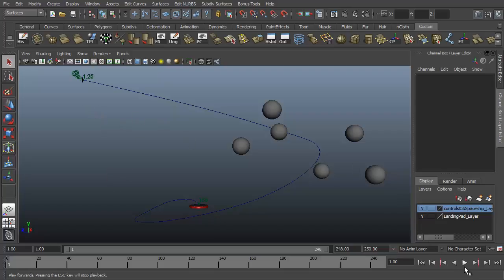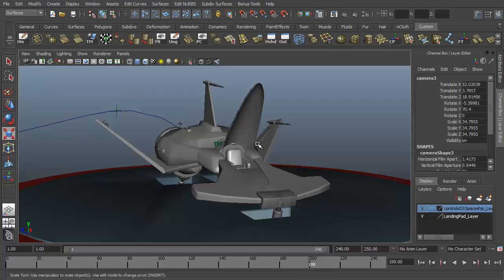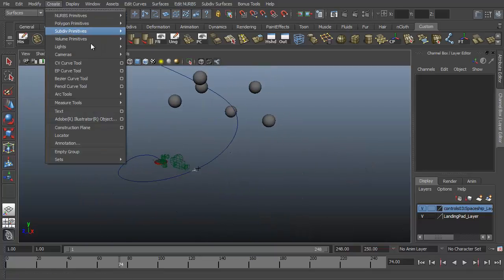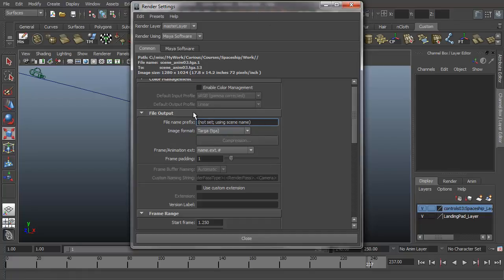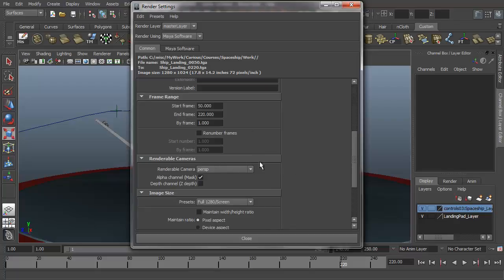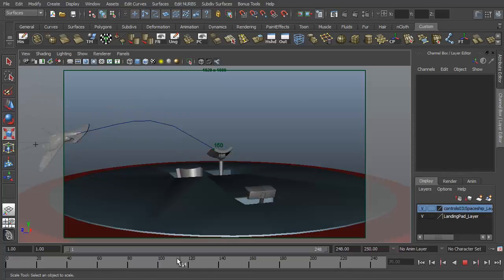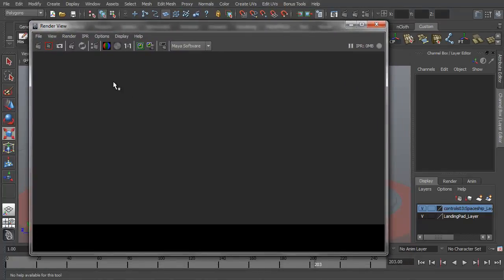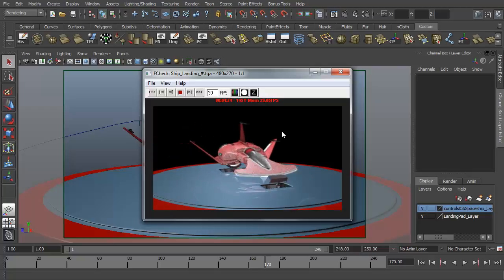The Maya Toolbelt - Space Ship Scene Animation Tutorial - Part 13